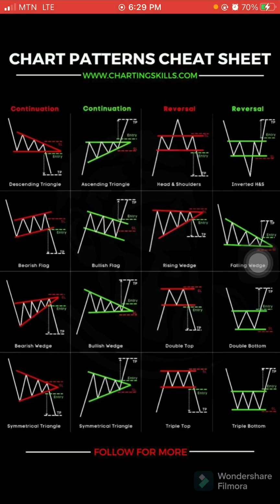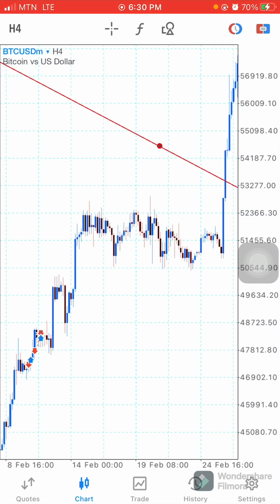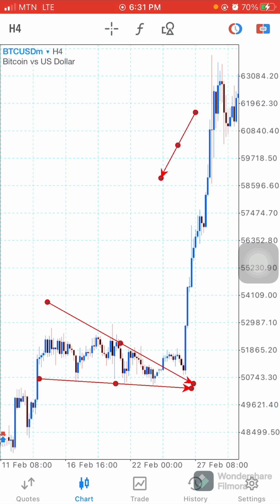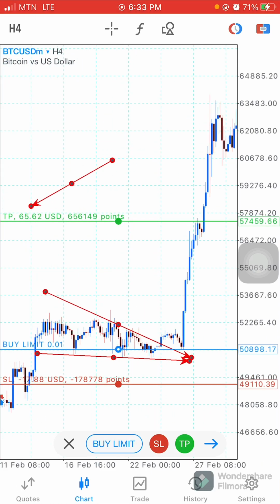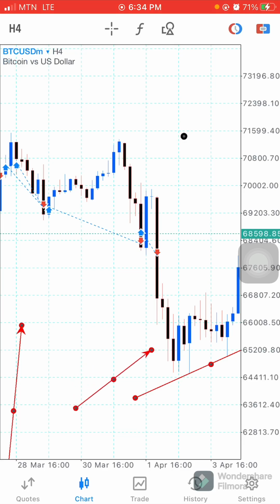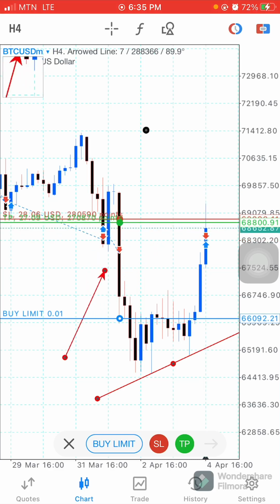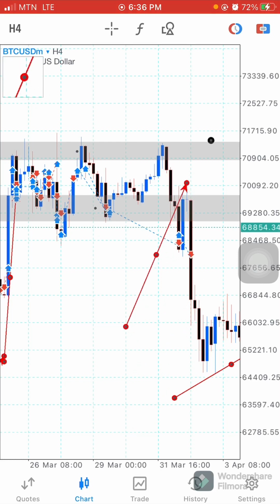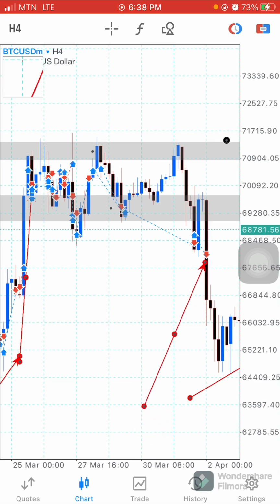How to Catch Market moves with this Price Action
PACKAGES WE DO OFFER